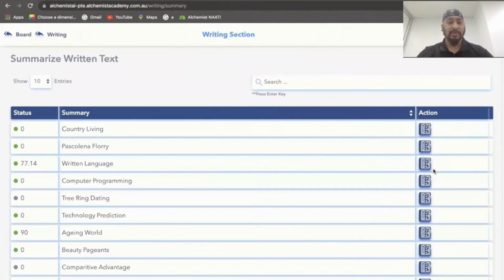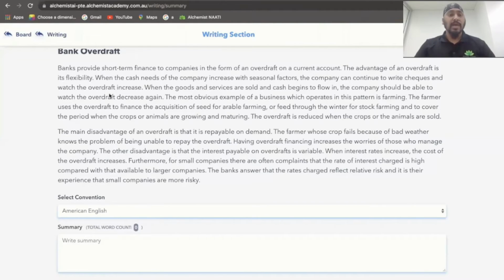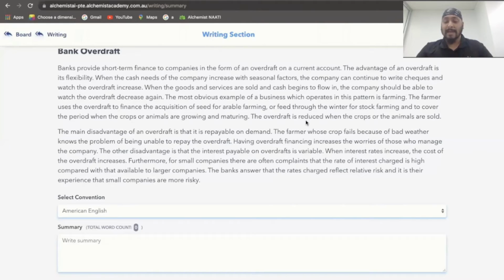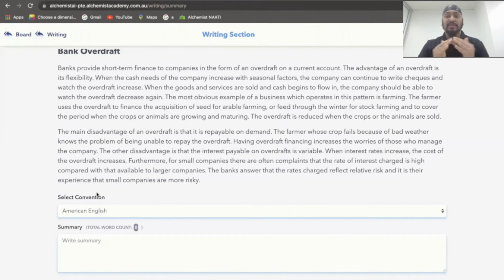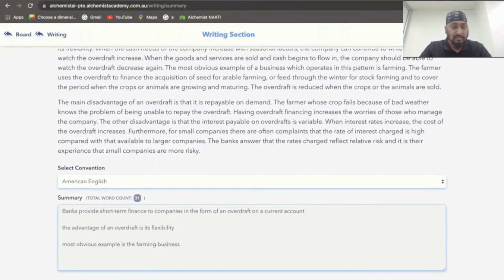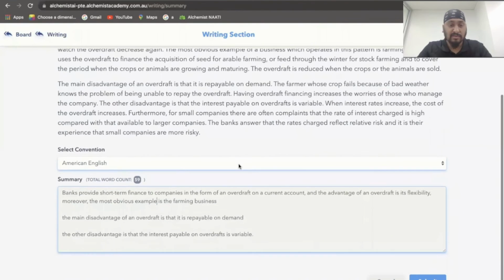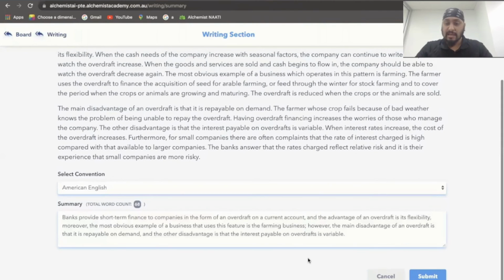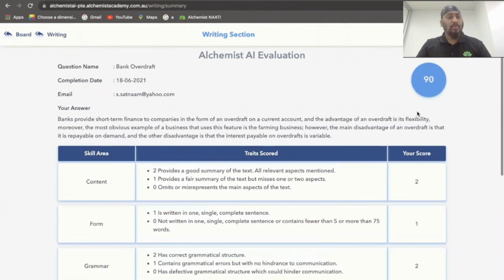🔸 𝗕𝗮𝗻𝗸 𝗢𝘃𝗲𝗿𝗱𝗿𝗮𝗳𝘁 🔸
✍️ 𝐏𝐥𝐚𝐧𝐧𝐢𝐧𝐠 𝐭𝐨 𝐭𝐚𝐤𝐞 𝐚 𝐏𝐓𝐄 𝐞𝐱𝐚𝐦 𝐬𝐨𝐨𝐧?

‍💻  𝐇𝐚𝐯𝐢𝐧𝐠 𝐲𝐨𝐮𝐫 𝐏𝐓𝐄 𝐞𝐱𝐚𝐦 𝐧𝐞𝐱𝐭 𝐦𝐨𝐧𝐭𝐡?

Then, waste no time and let's practise a new Summarize_Written_Text question.

𝗟𝗼𝗰𝗮𝘁𝗶𝗼𝗻:
🏢 𝗕𝗿𝗶𝘀𝗯𝗮𝗻𝗲 𝗖𝗲𝗻𝘁𝗿𝗲: Unit 92, Commercial Road, Newstead, QLD 4006